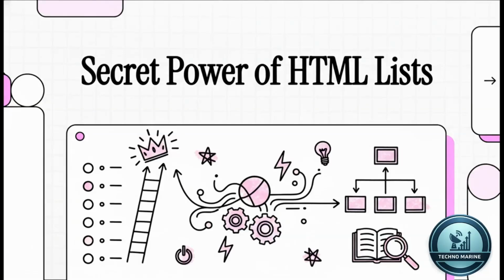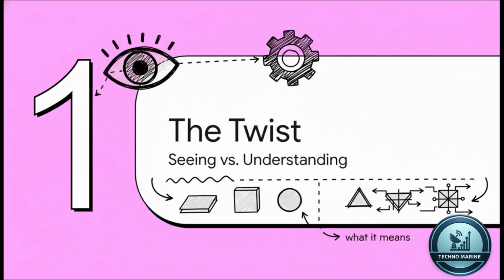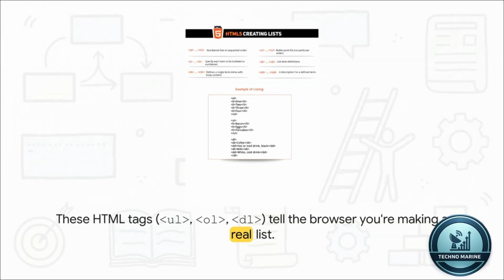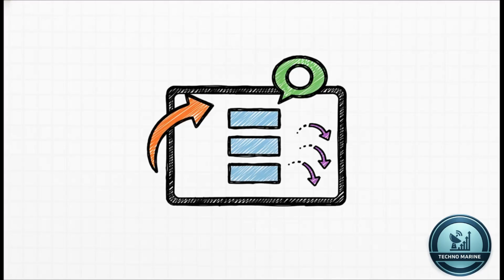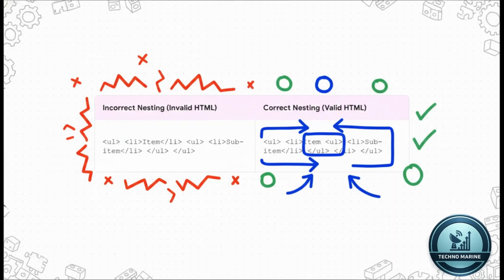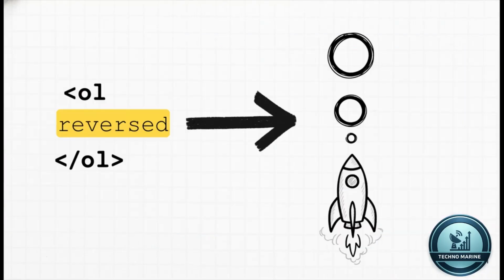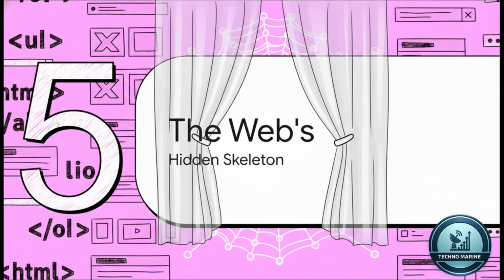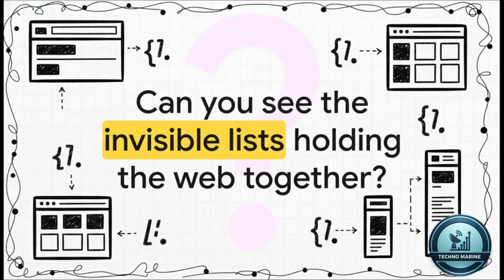Secret Power of HTML Lists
These sources provide a comprehensive overview of HTML lists, focusing on their technical structure, accessibility benefits, and visual customization. Authors emphasize using ordered, unordered, and description lists to semantically group related information, which allows assistive technologies like screen readers to navigate content efficiently. Beyond basic functionality, the guides explain how to enhance lists using CSS properties and pseudo-elements to modify bullet styles, colors, and alignment. Developers can further control list behavior using attributes like start, reversed, and type to change numbering sequences or symbols. Practical examples demonstrate how lists form the backbone of website navigation, product features, and hierarchical data. Ultimately, the collection serves as both a technical manual for beginners and a reference for creating inclusive digital experiences.

🌊 Techno Marine: وجهتكم لاحتراف تكنولوجيا الاتصالات والأنظمة البحرية
في Techno Marine، نؤمن أن التكنولوجيا هي المحرك الأساسي للأمان والابتكار. نسعى لتمكينكم بأحدث المعارف في مجالات تقنية المعلومات والاتصالات المتقدمة، مع تركيز خاص على الأنظمة التي تحفظ الأرواح وتدير العالم خلف البحار.

🛰️ ثورة الاتصالات المتقدمة وGMDSS
نغوص معكم في تفاصيل نظام الاستغاثة والسلامة البحرية العالمي (GMDSS)، الحل التقني الأمثل الذي يربط السفن بالمراكز الساحلية لضمان أقصى درجات الأمان في المحيطات. لا يتوقف دورنا هنا، بل نمتد لنغطي تطور الاتصالات اللاسلكية في أكثر القطاعات حيوية مثل:

الملاحة الجوية (Aviation).

الصناعات النفطية والغازية.

البنى التحتية لتقنية المعلومات.

📚 موارد Techno Marine التعليمية
لتبدأ رحلة احترافك معنا، قمنا بتنظيم مواردنا التقنية لتناسب تطلعاتكم:

📺 مكتبة الفيديو (YouTube):

مسار التكنولوجيا الحديثة - تكنو مارين

دليل التقنيات المتقدمة والأنظمة الذكية

🌐 بوابتنا الرقمية:

المدونة التقنية (Blogger)

رابط المقالة التخصصية الهامة

📱 أدواتنا الذكية:

تحميل التطبيق الحصري للقناة

⚓ كن جزءاً من مجتمع Techno Marine
انضم إلينا عبر منصات التواصل الاجتماعي لتبقى على اطلاع بكل ما هو جديد في عالم التكنولوجيا والبحار:

X (Twitter): @Mahe2Amr

مع Techno Marine.. أنت لا تتعلم التكنولوجيا فقط، بل تبحر في مستقبلها.